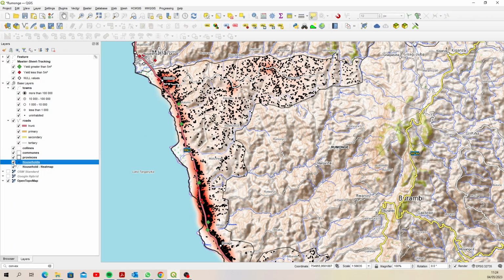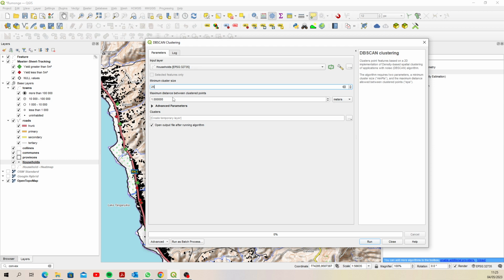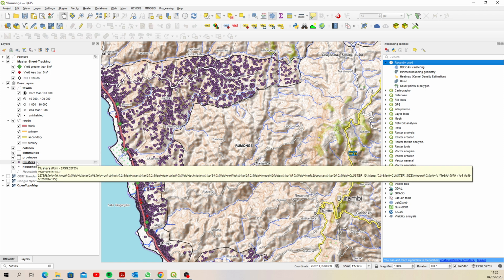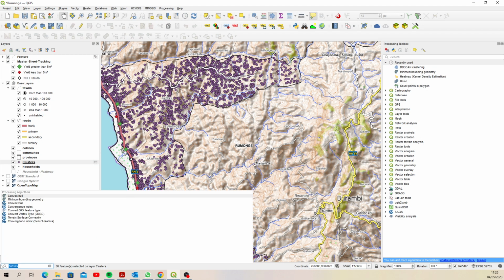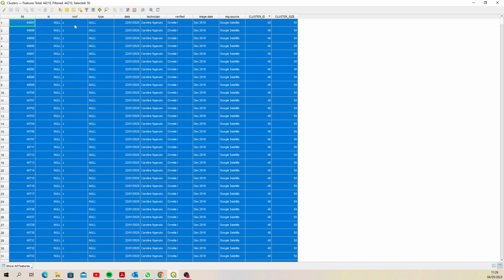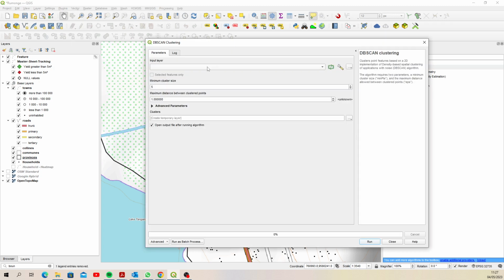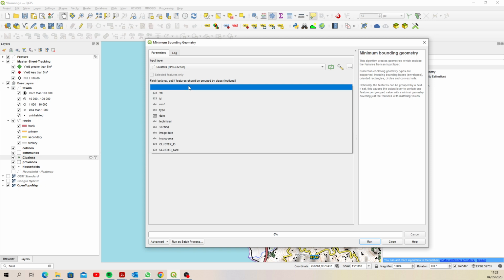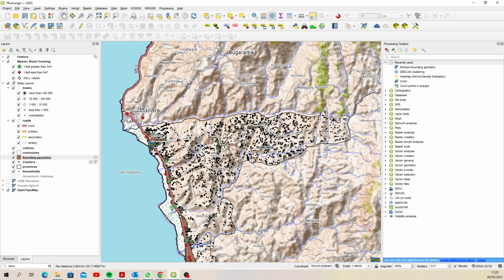QGIS DBSCAN Cluster Analysis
A brief video using cluster analysis on a point layer, representing households, to identify potential settlements.
timestamps
0:00 - Start
0:57 - DBSCAN Clustering
3:23 - Filtering for points in clusters
4:06 - DBSCAN Clustering take 2
4:49 - Minimum bounding geometry